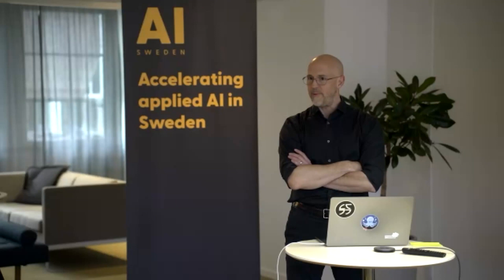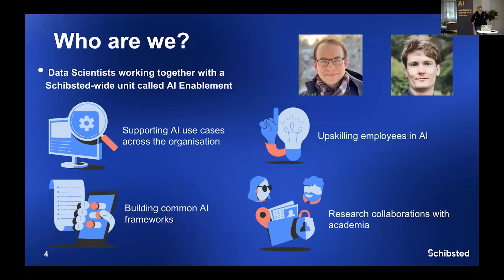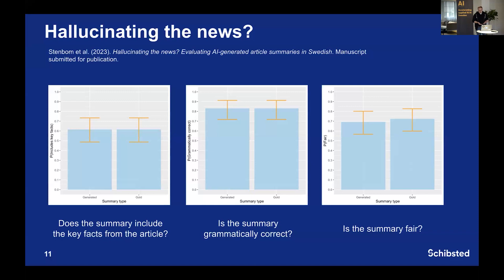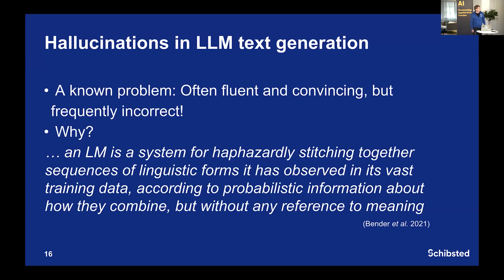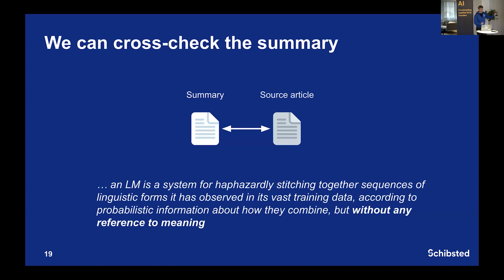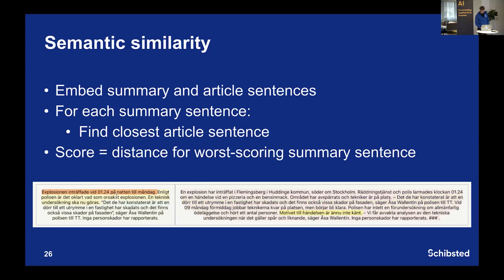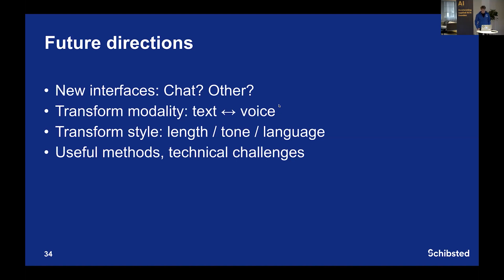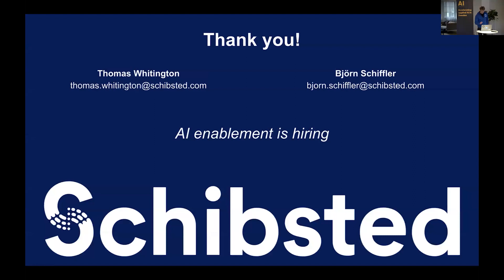NLP Seminar Series - Large Language Models in the news media domain in the Nordic countries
Title: Large Language Models in the news media domain in Sweden and the Nordic countries.
Abstract: In this seminar, we take a closer look at the use of Large Language Models in the news media domain in Sweden and the Nordic countries. Bonnier News and Schibsted will present current applications of Large Language Models and possible future impacts of generative language models on the news media industry.

Speakers: Björn Schiffler, Data Scientist & Thomas Whitington, Data Scientist (Schibsted)
Abstract: The capabilities of large language models like GPT4 have reached a point where they can be considered useful for a range of applications in news media. In recent work at Schibsted, we have evaluated these technologies on the task of news article summarisation. In this talk, we will present results on journalists' assessments of summary quality. We'll also present results on detecting AI hallucinations in generated summaries. We have found that hallucinations can be detected with good performance using an ensemble of GPT4 and InstructGPT, when considering output token probabilities. Finally, we will discuss possible future advancements in text generation within news media.

Speakers: Magnus Engström, Head of Architecture and Data & Hans Hjelm, Product Owner for Data Science (Bonniers News)
Abstract: Large language models have played a role in automating the setting of metadata in the newsroom at Bonnier News the past couple of years. We will present their current usage and also discuss how we see their application and more generally the possible impact of generative models on our business in the near future.

The NLP Seminar Series at AI Sweden is a bi-weekly forum for people who work with or are interested in Natural Language Processing (NLP). It is organized by AI Sweden and RISE NLP Group.

00:00 - Introduction

02:00 - Schibsted - "Generating news summaries without hallucinations"

25:30 - Bonnier News - "Large Language Models at Bonnier News"

AI Sweden is the Swedish national center for applied artificial intelligence. Our mission is to accelerate the use of AI for the benefit of our society, our competitiveness, and for everyone living in Sweden.